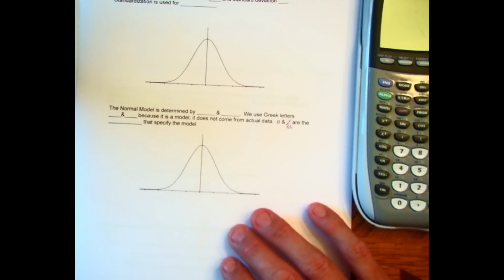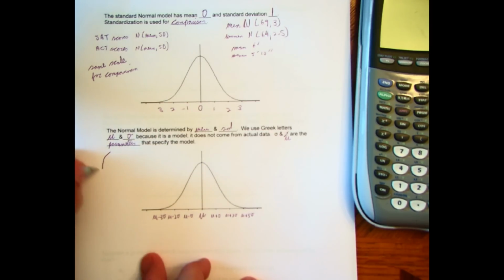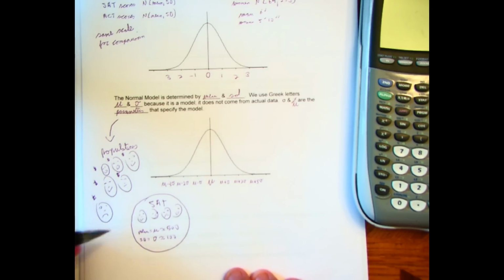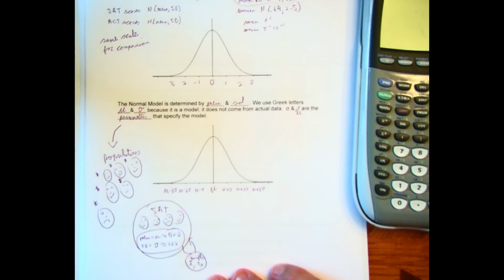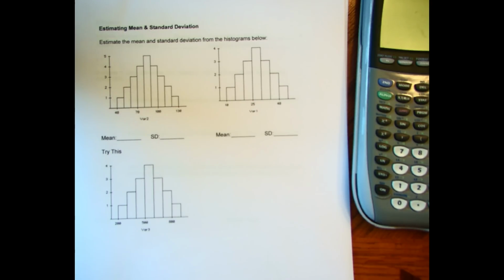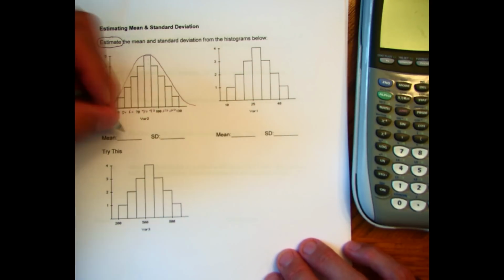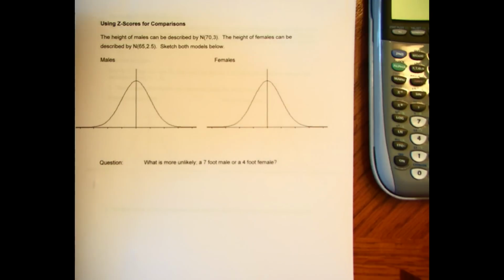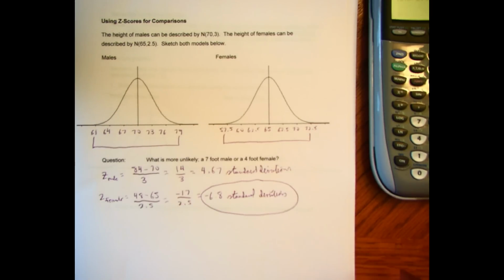BMHS AP Stat Chapter 6 Notes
The Standard Deviation as a Ruler and the Normal Model